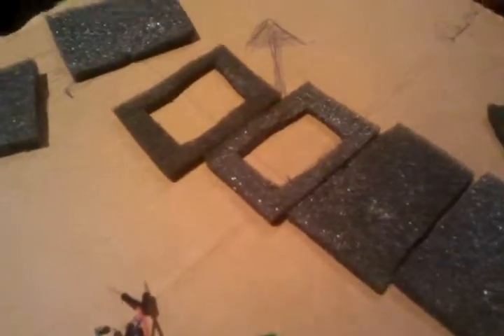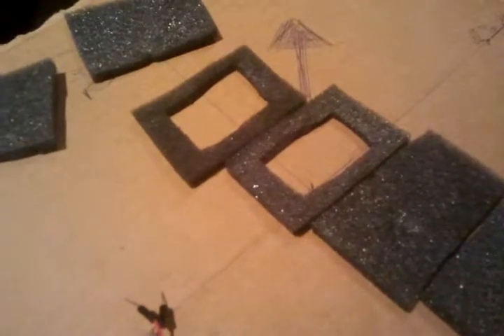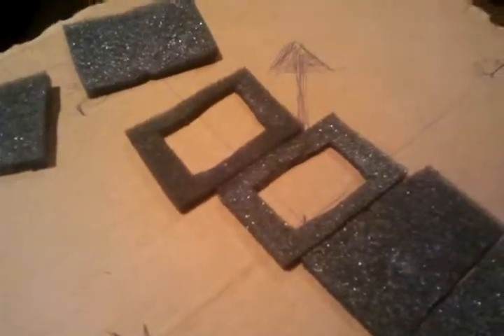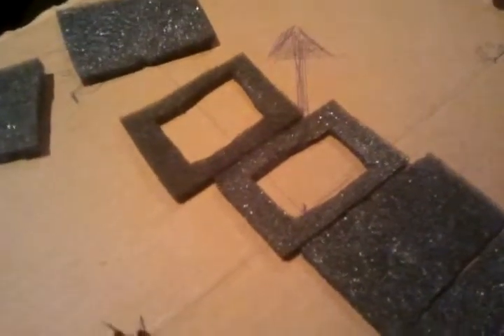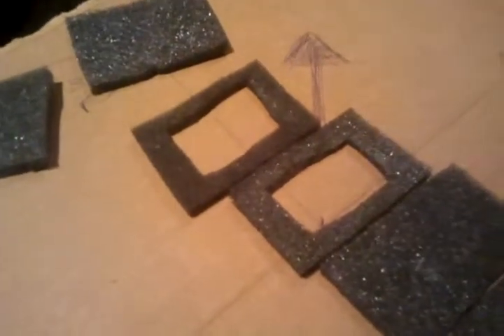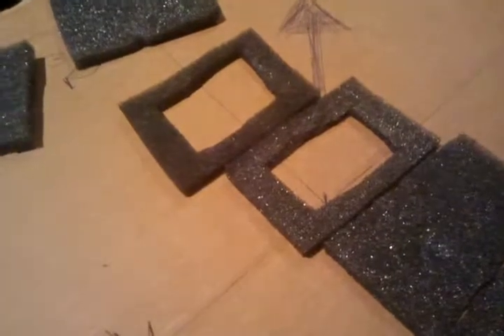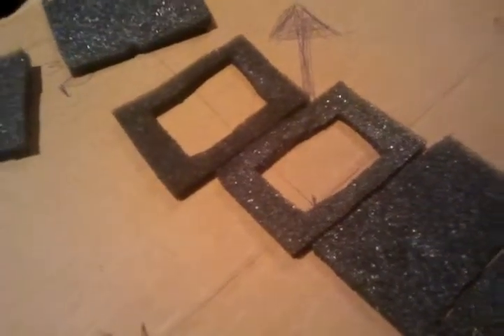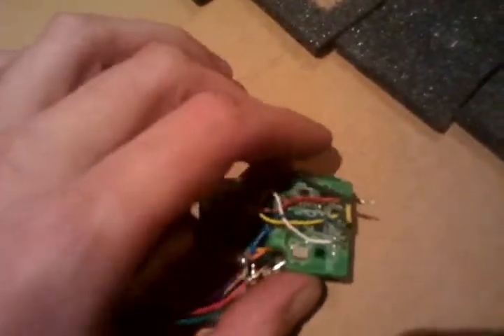Arduino MultiWii Quadcopter Part 6 - Sensor Casing and Very First Cardboard Prototyping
Foam Casing for the sensors, and some really first cardboard mockups.
Intermediate video, doing a full blog. So all stages are documented